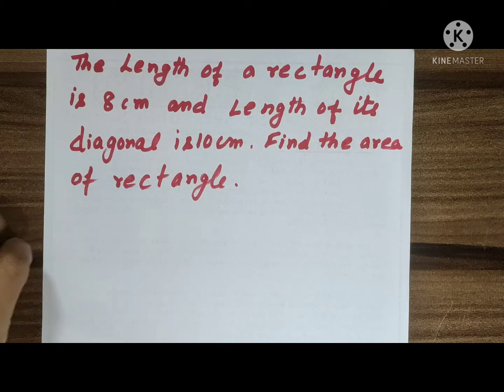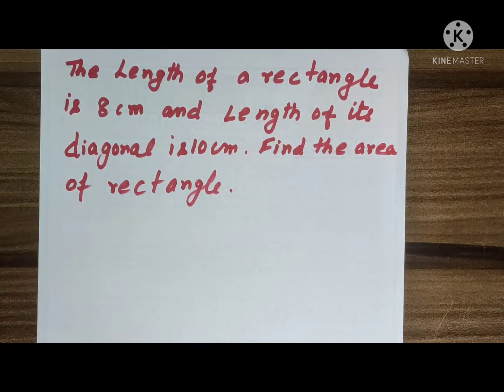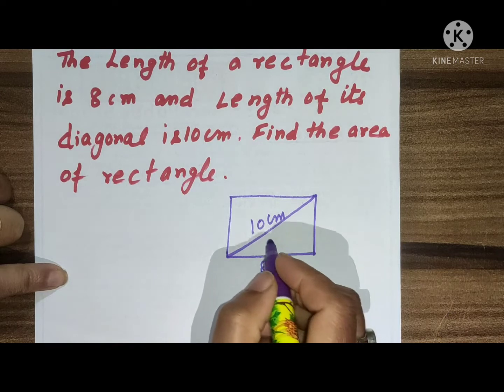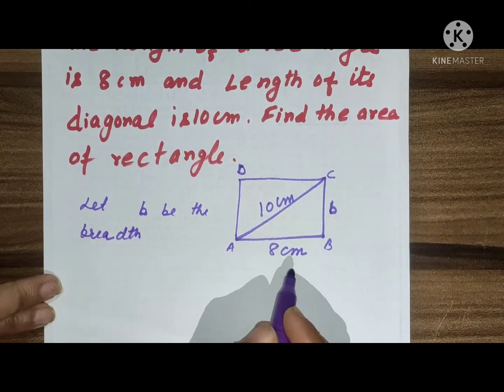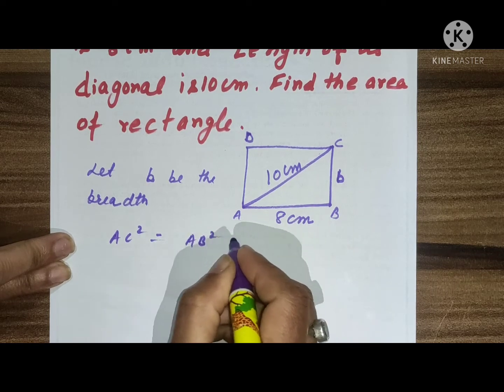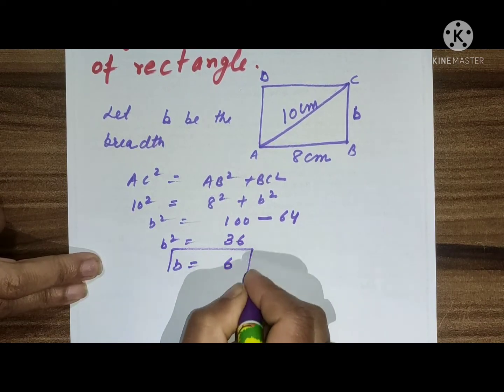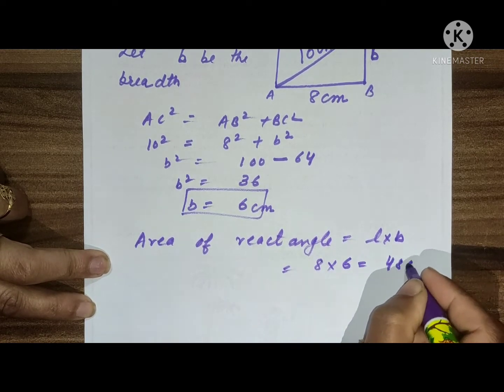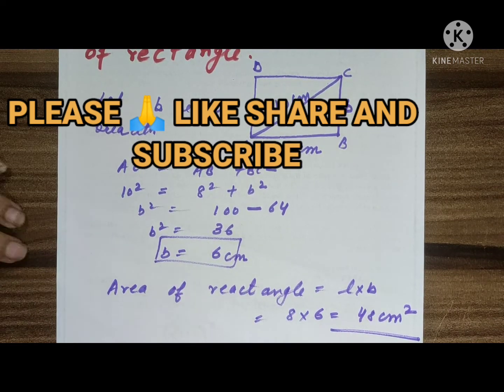The length of a rectangle is 8 cm and length of its diagonal is 10 cm. Find area of the rectangle.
watch the of Pythagoras Theorem for more understanding.